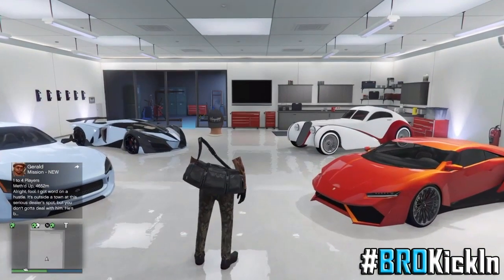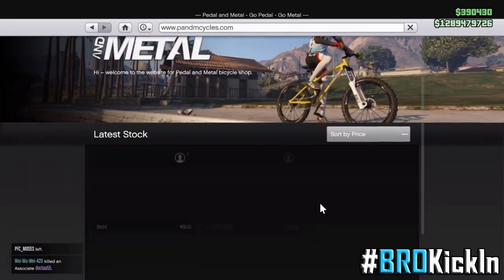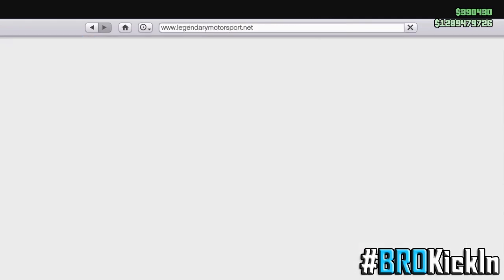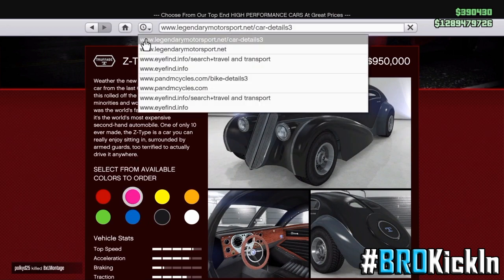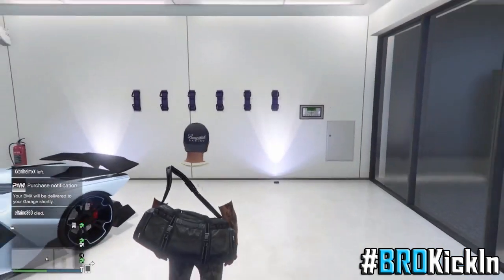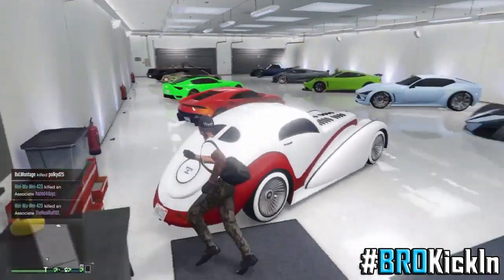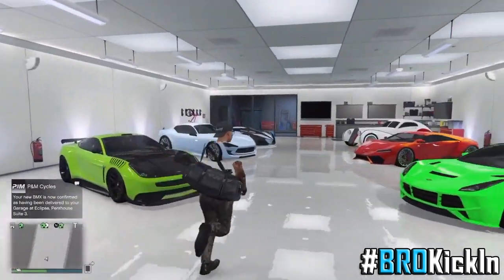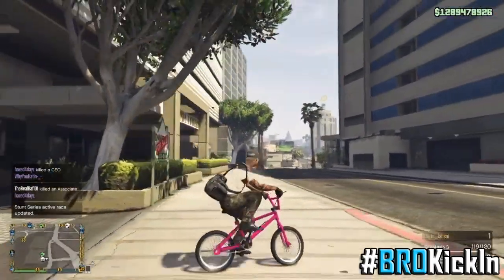GTA 5 Online: GET COLORED BMX BIKES! 1.35 "How to get Coloured BMX's" (GTA 5 Colored BMX Glitch)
*️⃣HELP ME REACH 2K SUBSCIBERS*️⃣
●▬▬▬▬▬▬▬๑۩۩๑▬▬▬▬▬▬▬▬●
●▬▬▬▬▬▬▬๑۩۩๑▬▬▬▬▬▬▬▬●